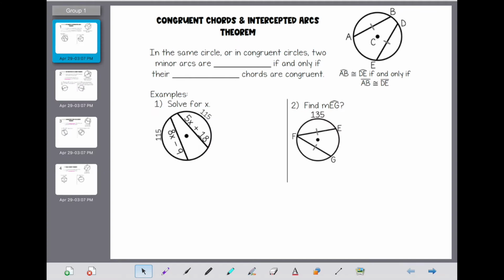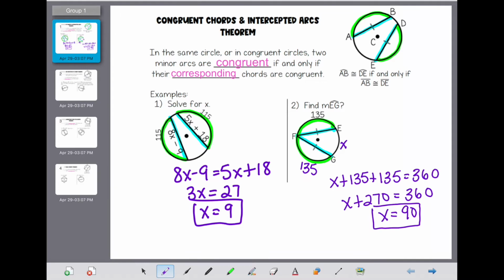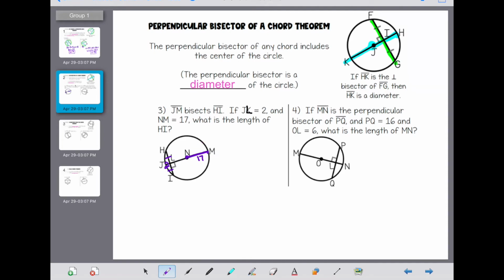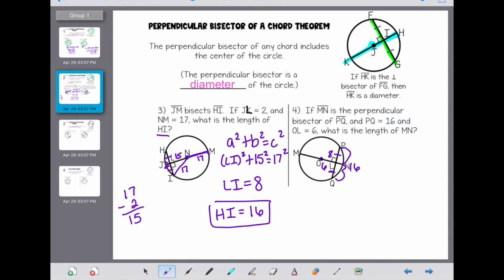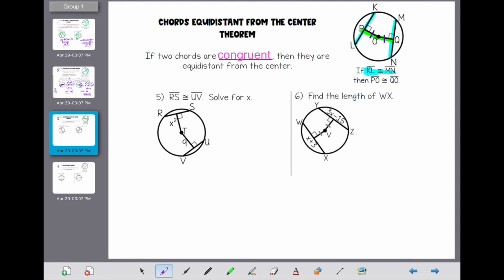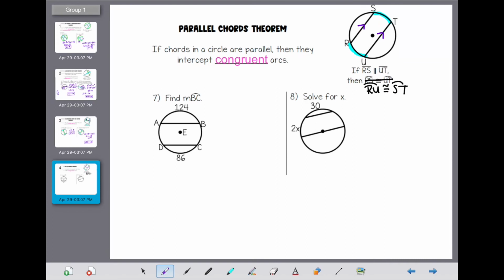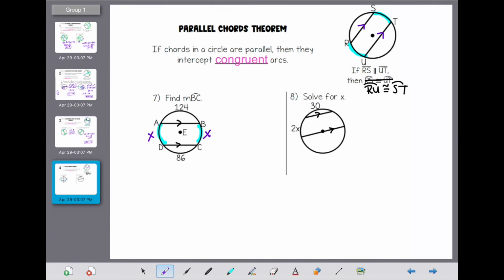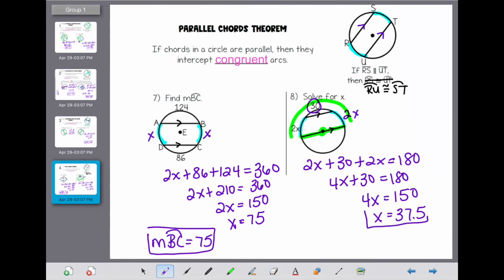Chord Theorems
Students –
Take notes and try out the problems on your own piece of paper.  Remember, you can pause and rewind the video as needed.

If you have any questions, please ask them in the comments.

Teachers –
Feel free to use these videos in Google Classroom or other online learning platforms.  If you would like to use the interactive notebook notes featured in the video, you can find them in my Teachers Pay Teachers store.